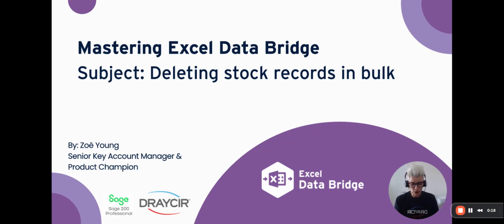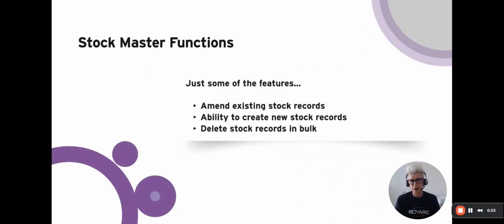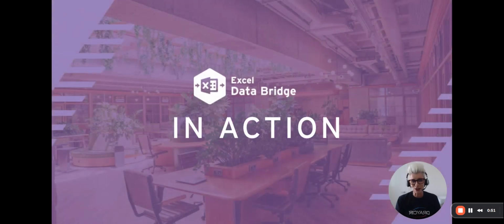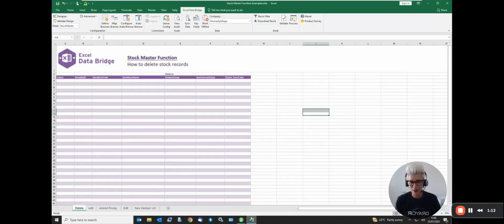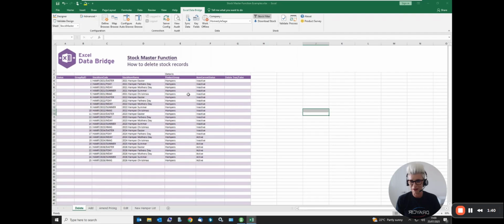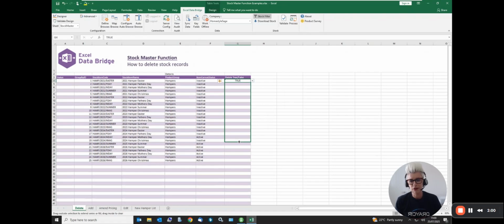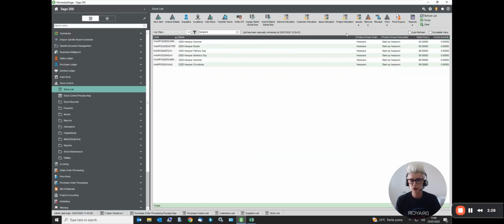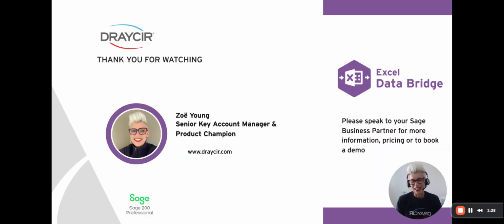Mastering Excel Data Bridge - Deleting Stock Records in Bulk for Sage 200 Professional 🚀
Deleting Stock Items in Bulk is a 3-minute video and the second in our bite-sized series: Master Excel Data Bridge with Draycir’s Zoë Young!

Learn how to quickly and efficiently delete multiple stock items using Excel Data Bridge.